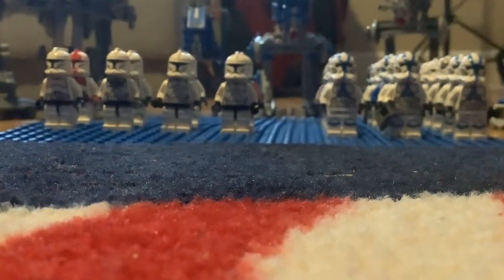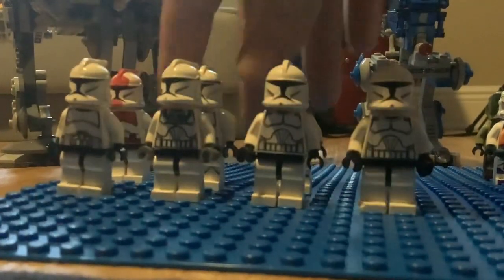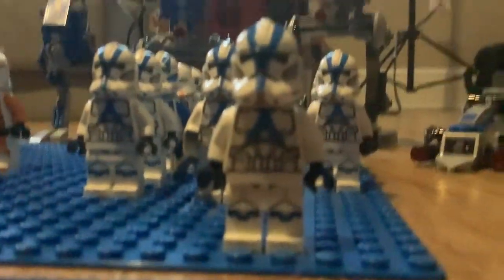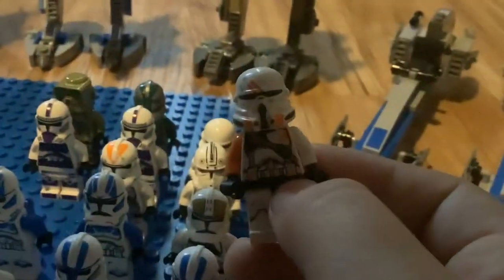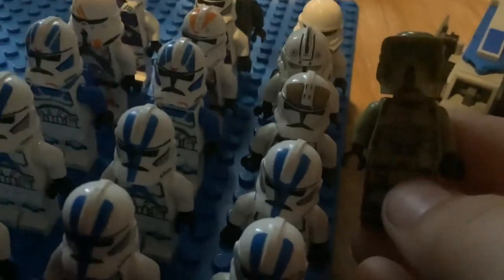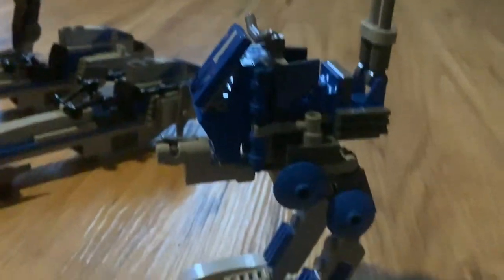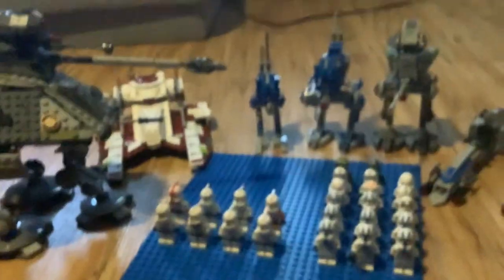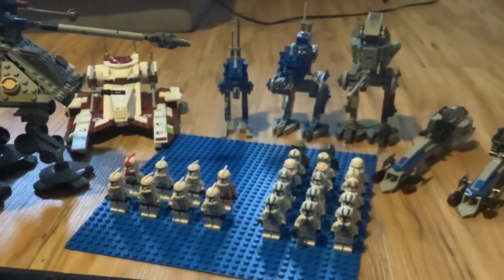My clone army 2022